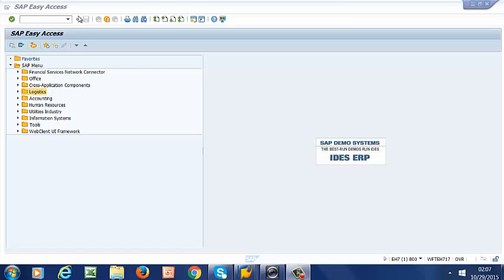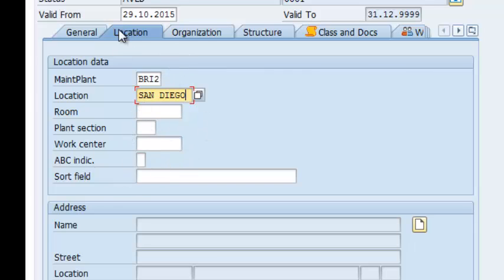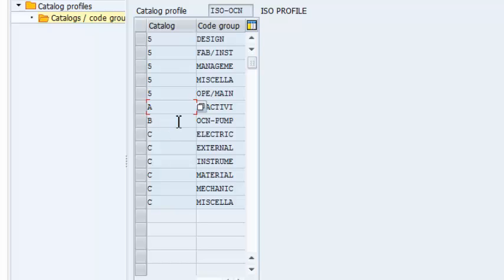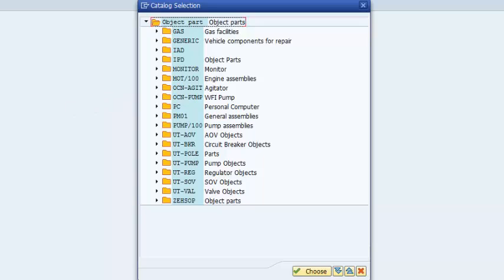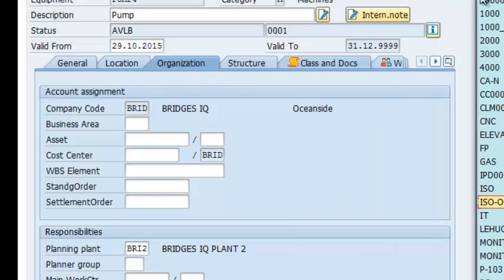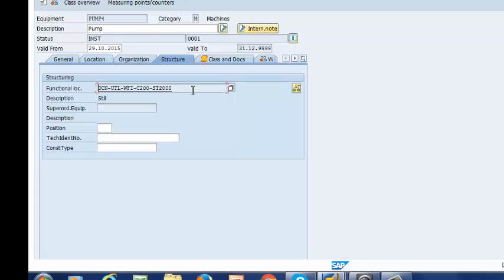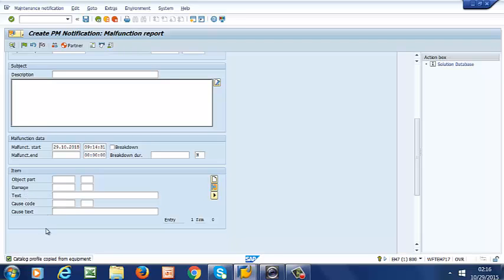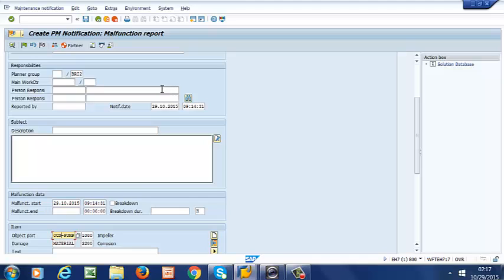Unlocking SAP PM: Equipment & Catalog Profiles Explained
This video explains how to create an equipment, installing it under a functional location and assigning a catalog profile. Three main elements of catalog profile include damage code, cause code and activity code

This is part of comprehensive SAP PM, SAP EAM, SAP S/4 HANA  Asset Management training that is ideal for maintenance technicians, maintenance planners, schedulers, reliability engineers or any SAP PM/EAM enthusiasts. The training covers the topics from both functional and technical perspective. The topics covered in this and other videos in this series include working and setting up organizational unit such as company code, planning plant, and controlling plant among others.

The training also covers the process of defining and configuring technical locations, equipment, equipment bill of materials and all the information required to install and manage those assets such as plant section, plant area and work center. Other topics that are covered in this training include the set up of warranties and counters, number ranges, control keys and other aspects of maintenance such as maintenance strategies, task list and documents.

This training covers knowledge and skills required to work with both ECC SAP PM/EAM module and SAP S/4 HANA Asset Management. We have illustrated full examples using the Fiori apps both from a functional and configuration perspective.

This training is a good supplemental information for those studying for SAP S/4 Asset Management certification exam - SAP Certified Application Associate - SAP S/4 HANA Cloud (public) - Asset Management implementation

Other topics that are covered in this series include the Intelligent Asset Management (IAM) Training. The three components that are covered in detail include the;
AIN - Asset Intelligent Network : This is where you allow collaboration of all the stakeholders in the asset life cycle. The key stakeholders here is the manufacturer (OEM), customer and the service providers
ASPM - Asset strategy and performance management is all about pulling together the elements of asset strategy such as RCM (reliability centered maintenance), FMEA ( Failure Modes and Effects Analysis), Asset criticality where we look at probability of asset failure, detectability of a failure and the consequences.
PAI - Predictive analytics insights - this is where IOt is integrated in to the whole solution for where indicators such as pressure or temperature indicator are set up to operate within a set threshold. Alerts and job notifications are generated whenever the thresholds are breached. This and real time tracking of sensor data provides the data needed for predictive and prescriptive maintenance